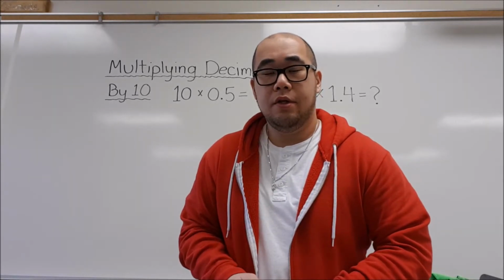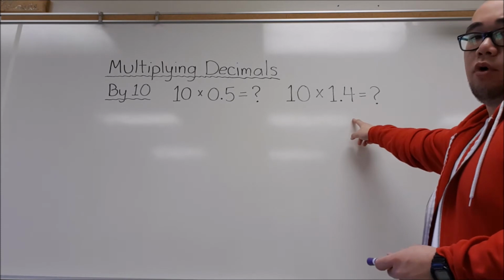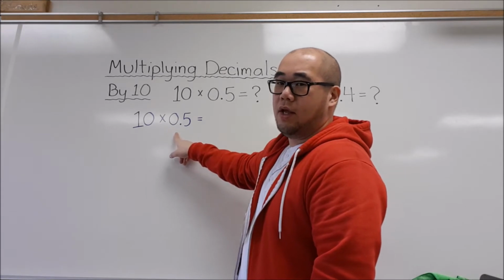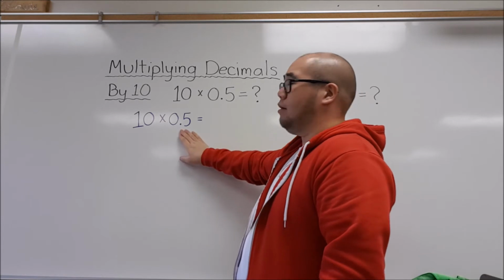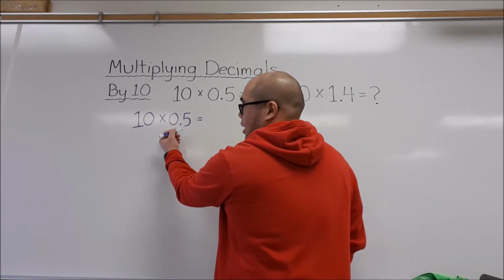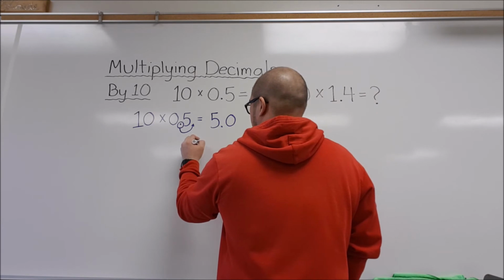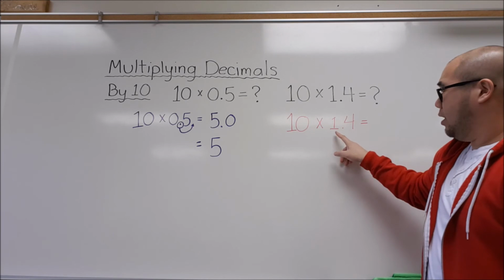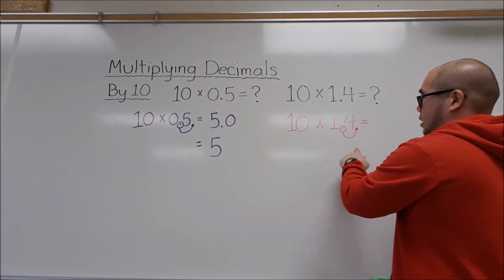Multiplying Decimals By 10